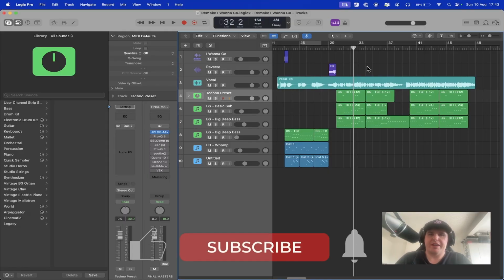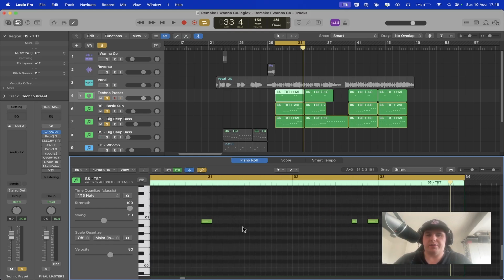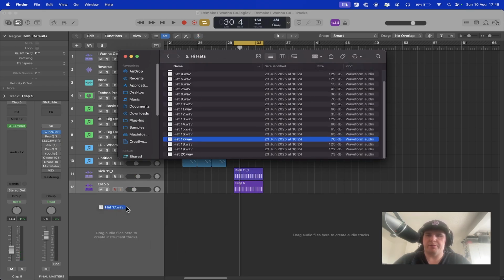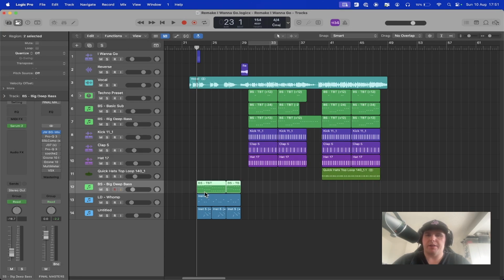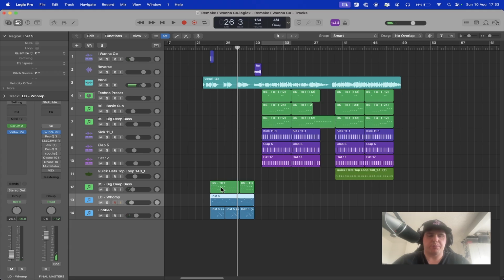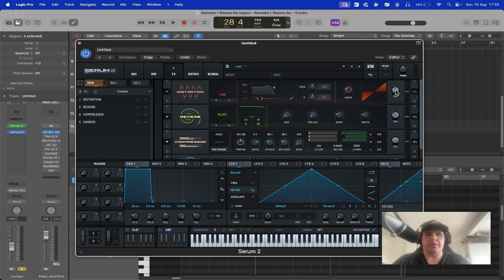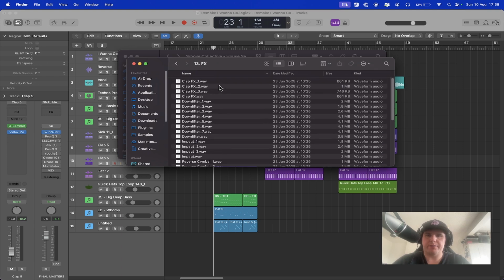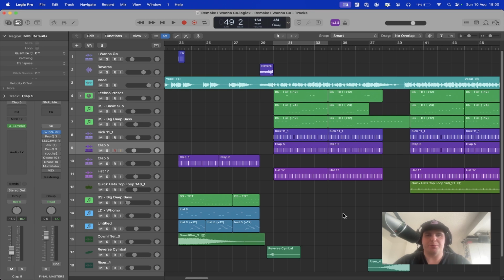How To Make Speed Garage like the I Wanna Go TikTok Remix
Today I will show you how to recreate the viral TikTok banger I Wanna Go Remix by Ely Oaks in Logic Pro X.